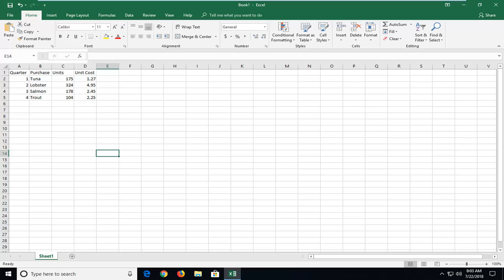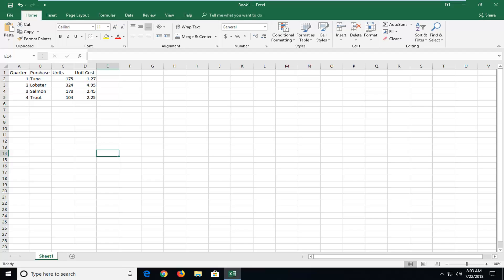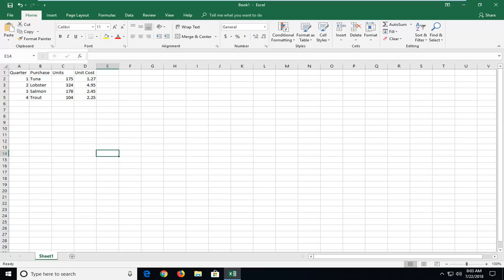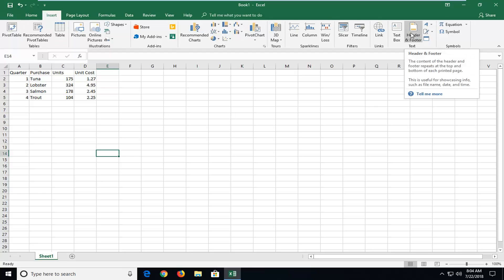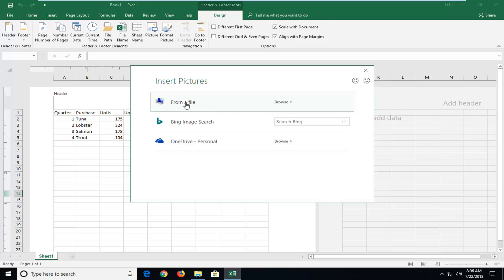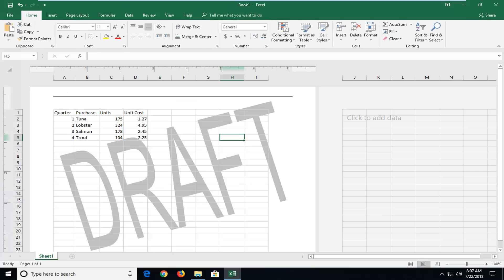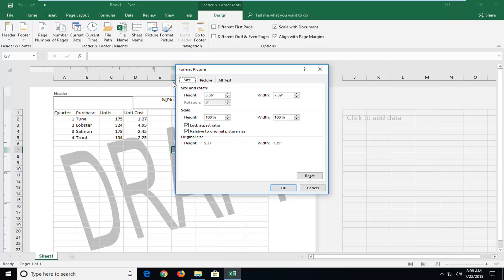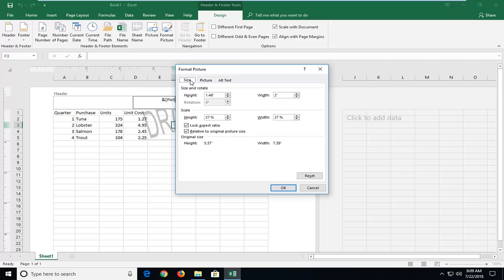How to Insert a Watermark in Excel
How to insert a watermark in Excel such as confidential, sample or draft. You could also use pictures as a watermark.